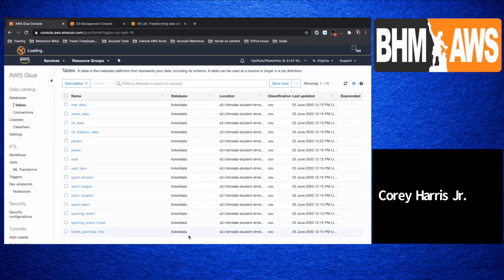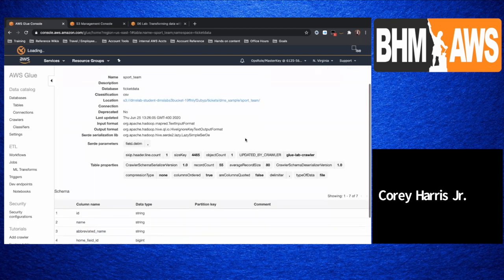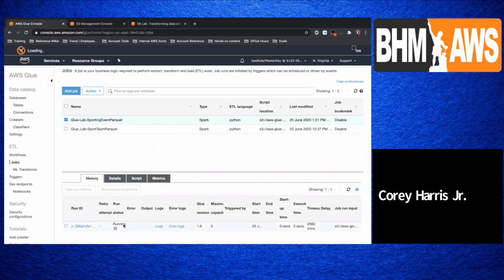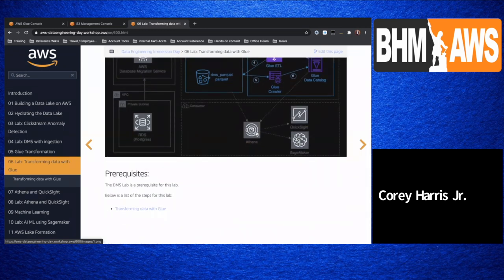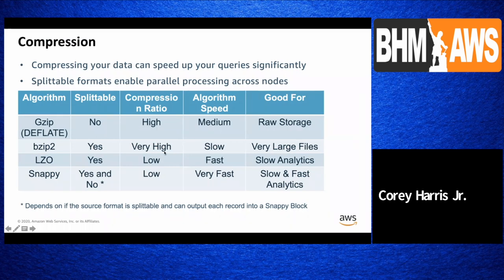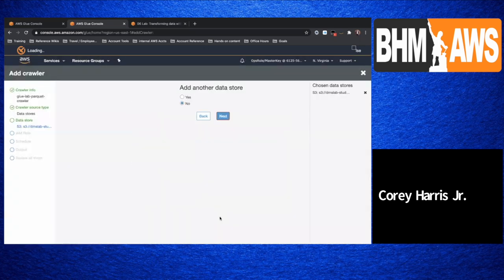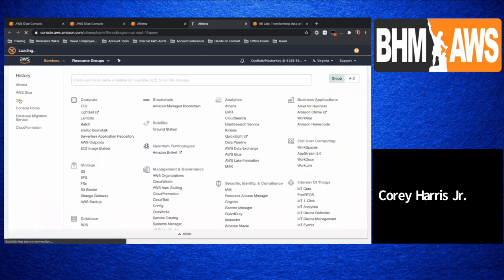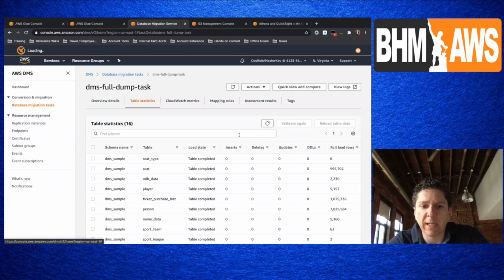Data Lakes - Building with S3 and Quick Sight Walk-through with Corey Harris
Building on last month's overview, AWS Solutions Architect Corey Harris will walkthrough the setup of a new Data Lake in AWS using S3, QuickSight and other Marketplace analytics tools. Corey will also be available for Q&A following the demonstration.

Presenter: Corey Harris, Solutions Architect - AWS.
A member of the Amazon Web Services SA team supporting enterprise in the SouthEast, Corey has extensive cloud architecture experience, including a successful tenure with Travelers. He regularly works in collaboration with customers ranging from C-suite leadership to development teams to tailor the appropriate AWS solutions and messaging for the audience, instilling confidence in the use of AWS Cloud Services.